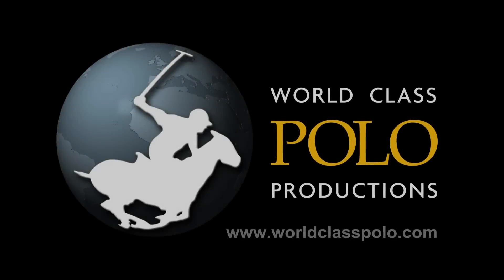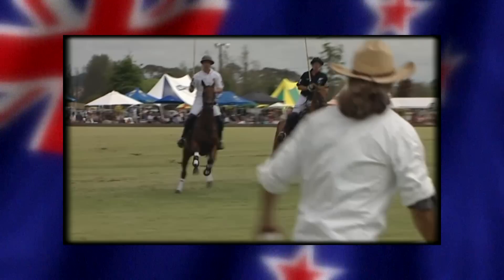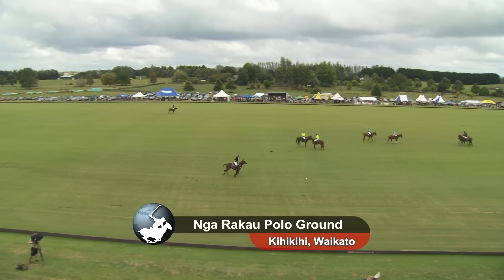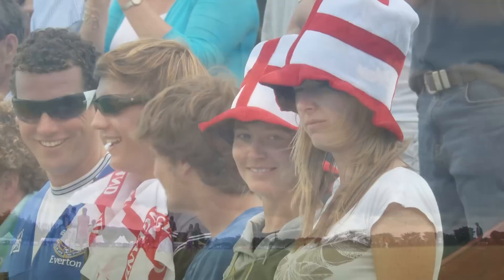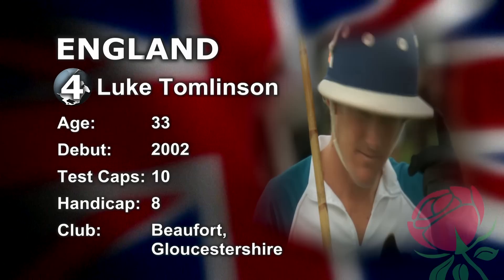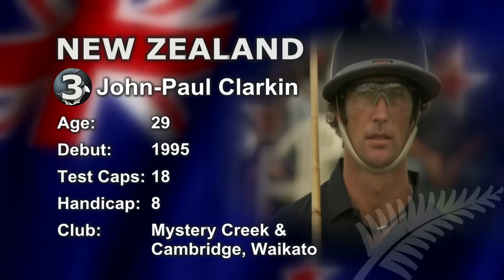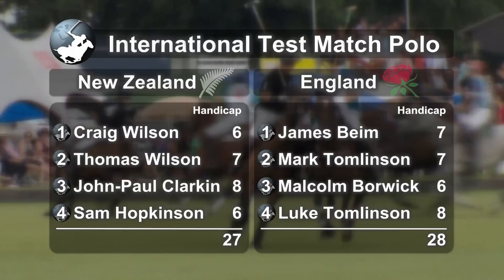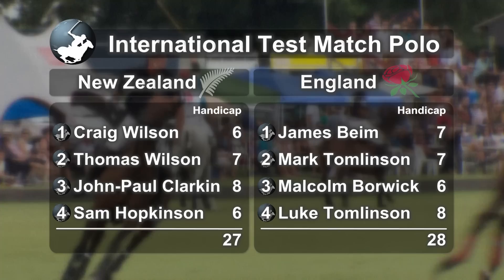2010 Part 1 - International Test Match Polo - New Zealand vs England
New Zealand vs England, played on February 13 2010 at Kihikihi in the Waikato, New Zealand.

Part 1 - Introduction and player interviews

New Zealand:
No. 1 Craig Wilson 6 goals
No. 2 Thomas Wilson 7 goals
No. 3 J.P. Clarkin 8 goals
No.4 Sam Hopkinson 6 goals Total 27 goals

England
No.1 James Beim 7 goals
No.2 Mark Tomlinson 7 goals
No.3 Malcolm Borwick 6 goals
No.4 Luke Tomlinson 8 goals Total 28 goals